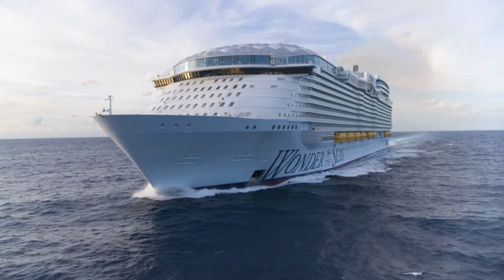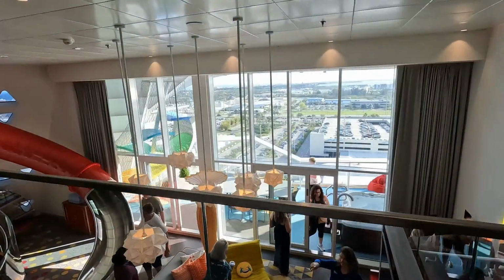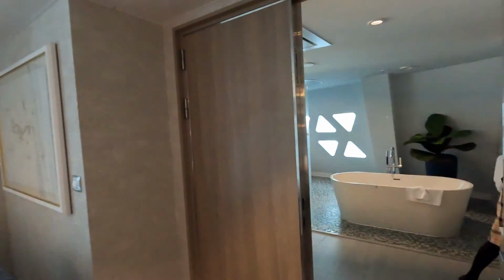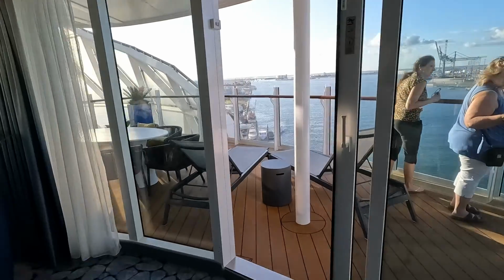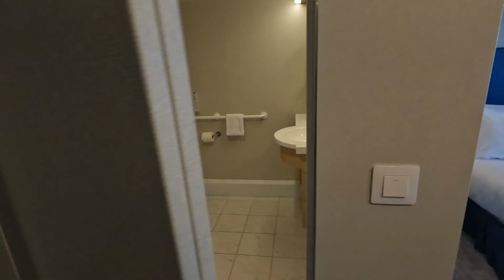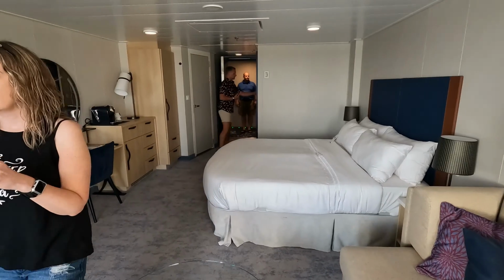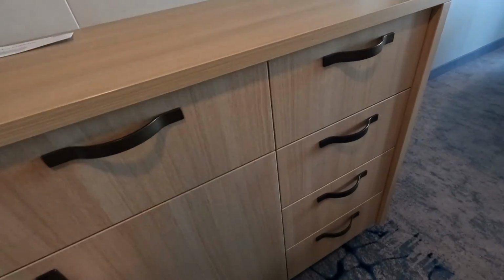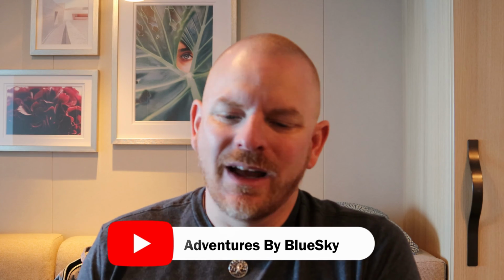Royal Caribbean's Wonder Of The Seas Tour Of Every Stateroom Categories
Our agency was invited to attend the inaugural sailing for Royal Caribbeans the Wonder of The Seas from its new home port in Cape Canaveral Florida.  While onboard we had the opportunity to tour every stateroom category Wonder has to offer.  We wanted to share this information with you so you can be better informed when trying to plan your next cruise aboard the Wonder of The Seas.
We enjoy traveling and try to encourage others to do so by providing informative videos to help you during your trip planning.

Engaging with our videos is the best thing you can do to help us grow our channel!

Sony A7 IV Camera
Tamron 17-28mm f/2.8 lens
Canon M-50 Mark II
GoPro Hero 10 Black
GoPro Media Mod
Volta For GoPro
Rode VideoMicro Compact Microphone
Rhode VideoMic NTG Camera-Mount Shotgun Microphone
Synco Wireless Lavalier Microphone G2(A2)
Manfrotto PIXI EVO 2-Section Mini Tripod
TARION Camera Bag
SanDisk 256GB Extreme micro SDXC Memory Card

Must Have Travel Items

ZOMAKE Lightweight Packable Backpack
Anker Portable Charger, 325 Power Bank
EPICKA Universal Travel Adapter
UCOMX Nano 3 in 1 Wireless Charger